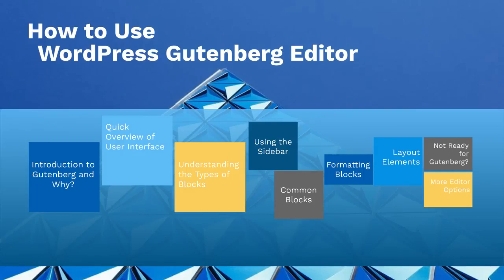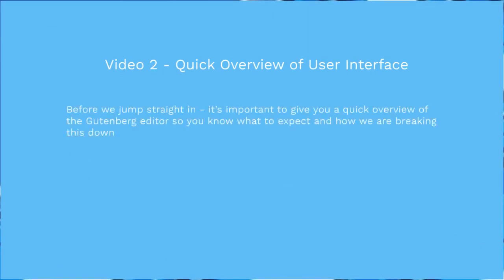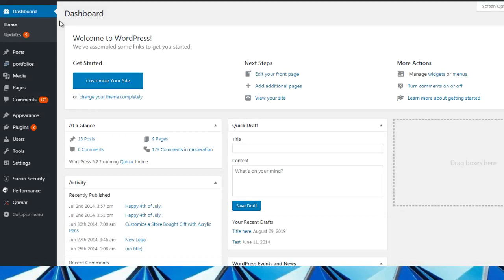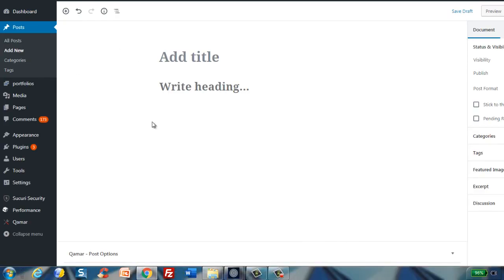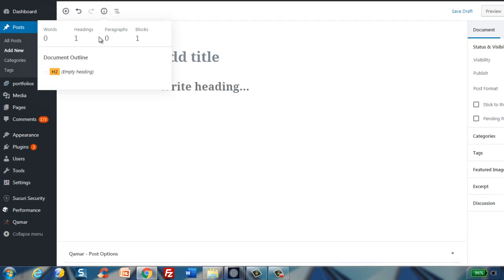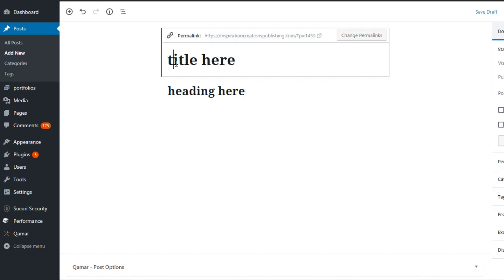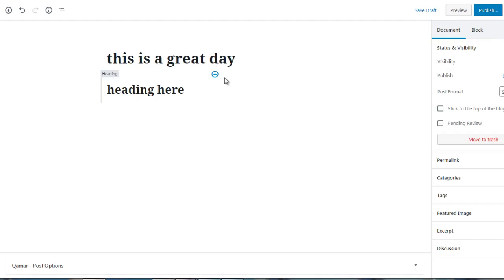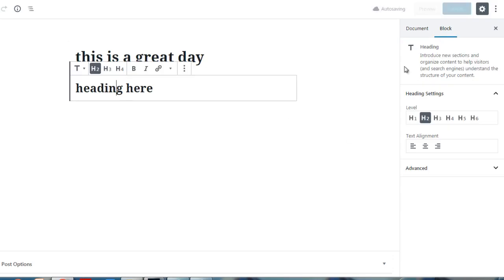Learn to Serve online 100% free courses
About Course : In this video course you will learn how you can get a lot of sales and generate significant passive income through Udemy, how to create high-quality videos with the minimum of equipment that will not break the bank and also be able to promote your high-quality video courses from Udemy in order to earn greater profits for your online business.
Learn to Serve online 100% free courses series
how make money online 100% free course complete knowledge of Earn 1000 dollar daily  fully aware welthy coureses series to  you